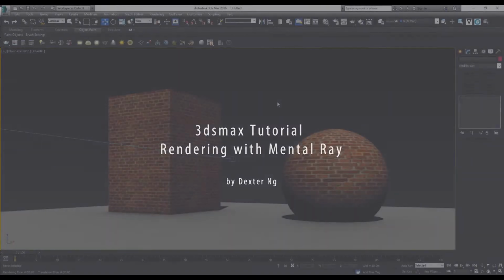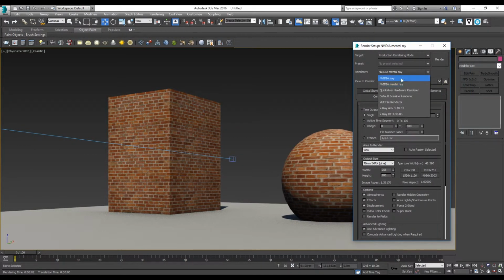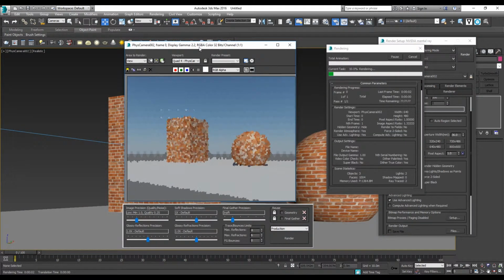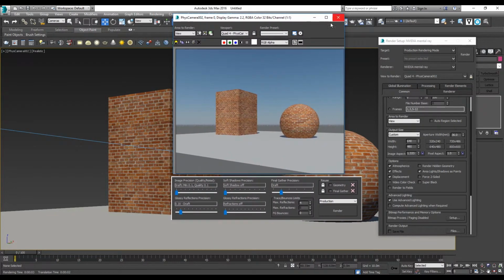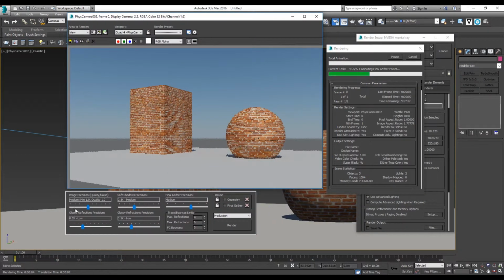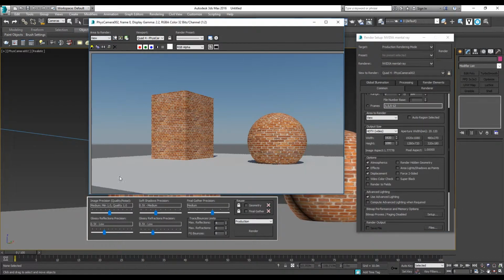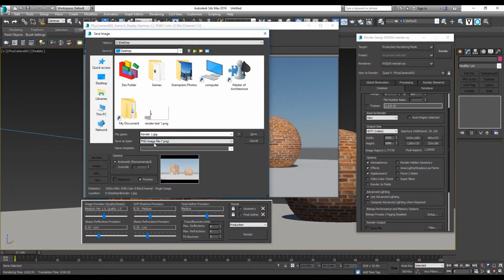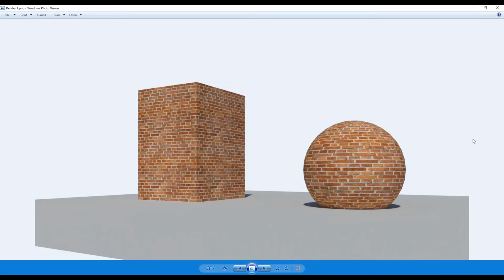3dsMax - Rendering with mental ray Final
HOW TO SET UP A RENDER USING 3DSMAX BUILT-IN MENTAL RAY RENDERER AND EXPORTING RENDERED IMAGE